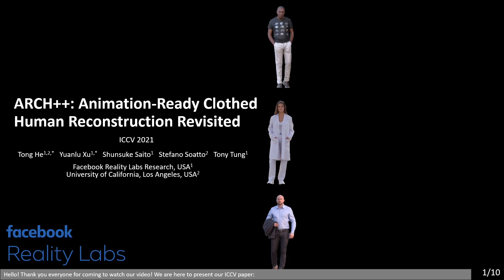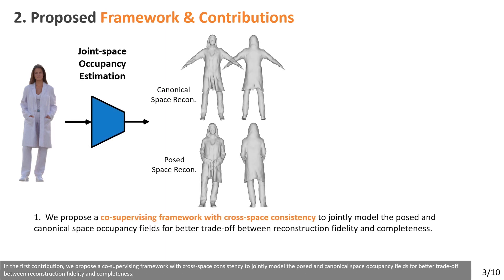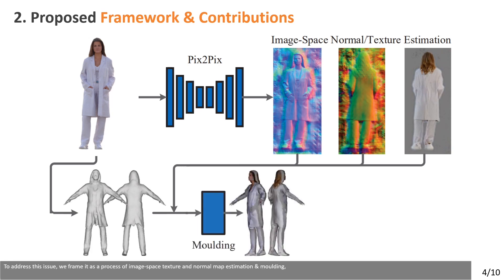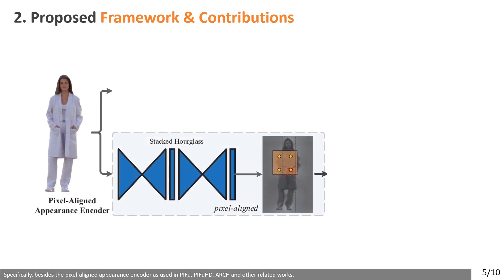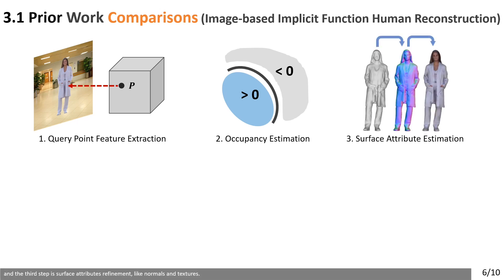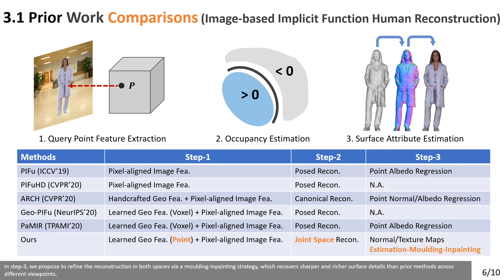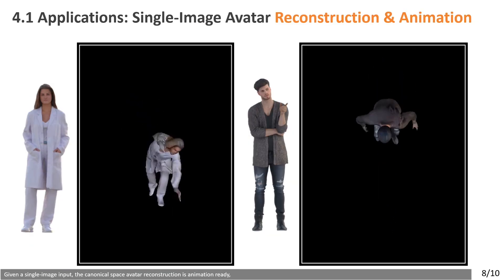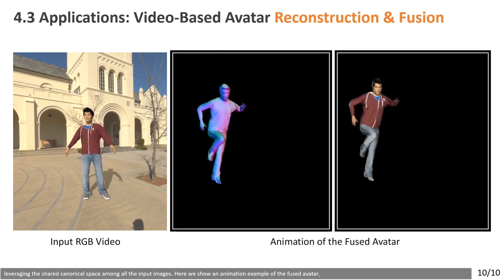ARCH++: Animation-Ready Clothed Human Reconstruction Revisited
Tong He*, Yuanlu Xu*, Shunsuke Saito, Stefano Soatto, Tony Tung. The International Conference on Computer Vision (ICCV), 2021.

We present ARCH++, an image-based method to reconstruct 3D avatars with arbitrary clothing styles. Our reconstructed avatars are animation-ready and highly realistic, in both the visible regions from input views and the unseen regions. While prior work shows great promise of reconstructing animatable clothed humans with various topologies, we observe that there exist fundamental limitations resulting in sub-optimal reconstruction quality. In this paper, we revisit the major steps of image-based avatar reconstruction and address the limitations with ARCH++. First, we introduce an end-to-end point based geometry encoder to better describe the semantics of the underlying 3D human body, in replacement of previous hand-crafted features. Second, in order to address the occupancy ambiguity caused by topological changes of clothed humans in the canonical pose, we propose a co-supervising framework with cross-space consistency to jointly estimate the occupancy in both the posed and canonical spaces. Last, we use image-to-image translation networks to further refine detailed geometry and texture on the reconstructed surface, which improves the fidelity and consistency across arbitrary viewpoints. In the experiments, we demonstrate improvements over the state of the art on both public benchmarks and user studies in reconstruction quality and realism.